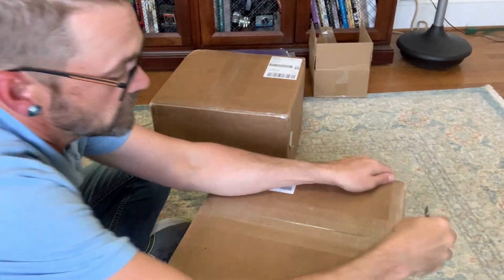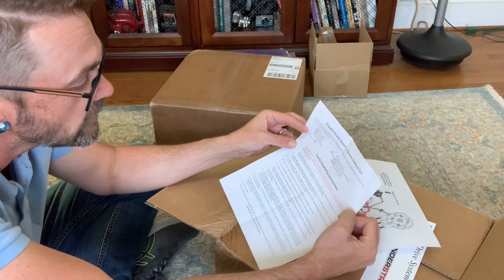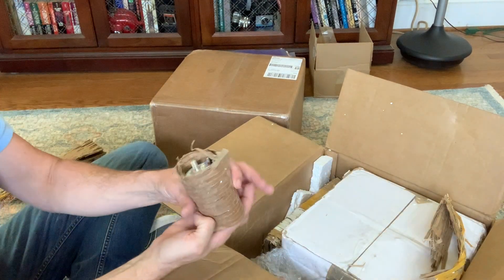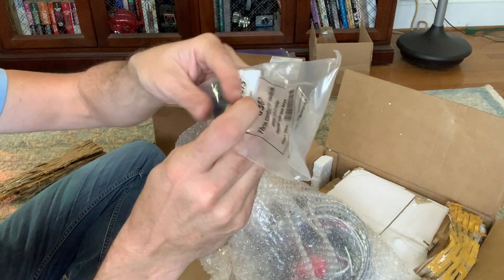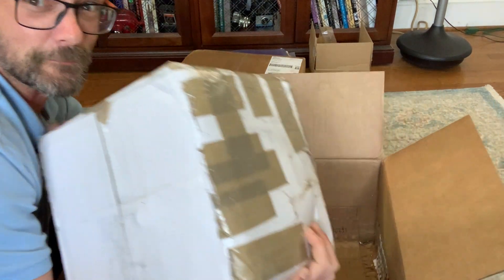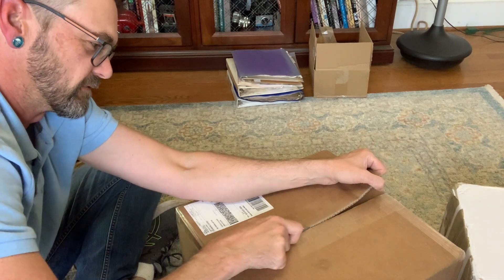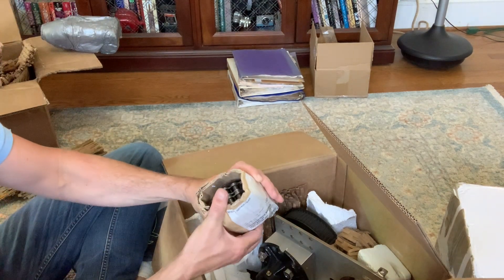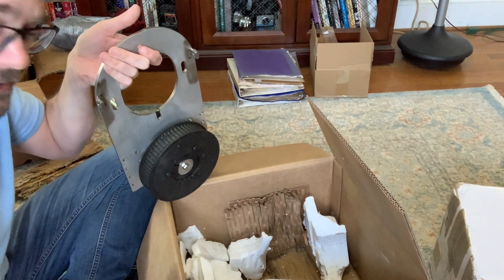Unwrapping Possibilities: Thunderstruck 10KW Brushless Sailboat Kit - A Shift Towards Electric Power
Welcome, fellow adventurers, to a pivotal moment in my sailing odyssey! After meticulous research and contemplation, I've taken the plunge to propel my 50-year-old sailboat into the future by going electric. The anticipation is over, and I'm thrilled to share with you the unboxing and in-depth review of my long-awaited Thunderstruck 10KW Brushless Sailboat Kit.

In this episode, we embark on an exciting journey as we peel back the layers of this transformative kit. Join me as I carefully unbox each component, unveiling the tools and technology that will shape the future of my sailing experience. Together, we'll assess the quality, functionality, and potential of every item within the kit.

The arrival of this kit marks a significant step in our quest for a more eco-friendly and efficient sailboat. While the kit is now in my possession, there's one crucial piece of the puzzle that we'll explore in future episodes - the batteries.

Together, we'll embark on a journey filled with possibilities, informed choices, and a commitment to sustainable sailing practices.

Join me in shaping the future of our beloved sailboat, as we navigate the currents towards a greener, more eco-conscious sailing experience. Together, we'll unveil the potential of electric power on the water and inspire others to consider this exciting transition for their own vessels.